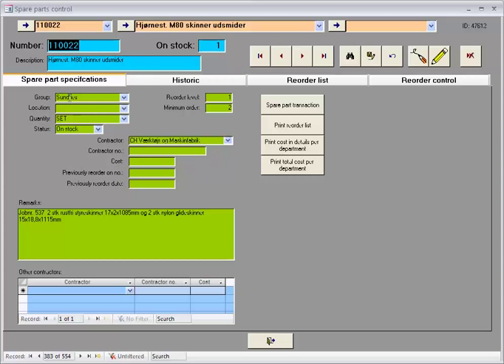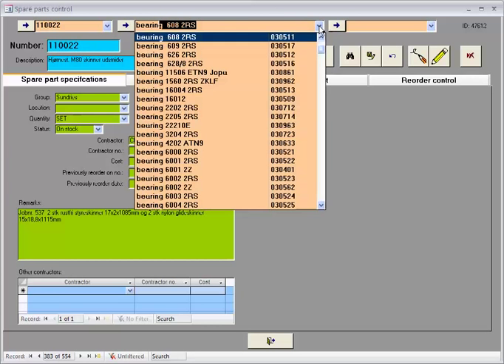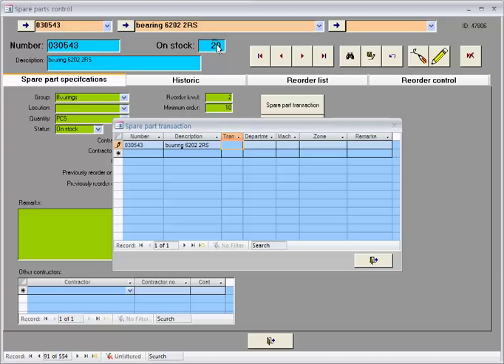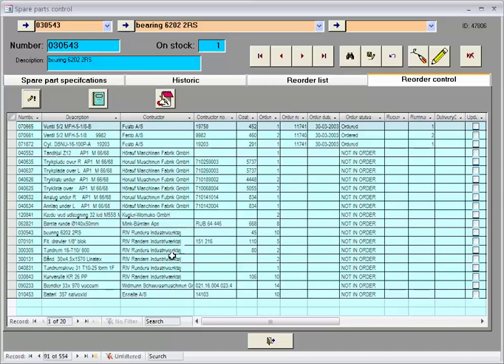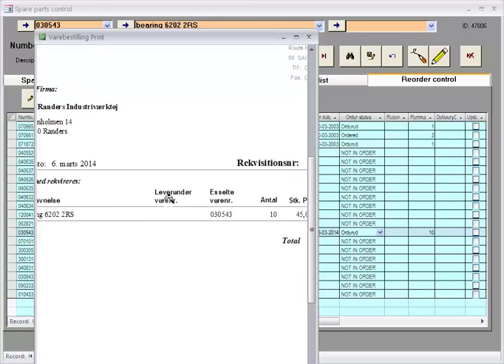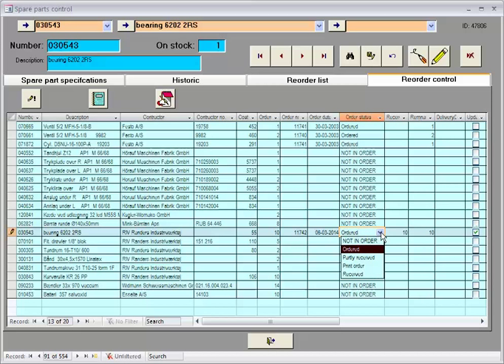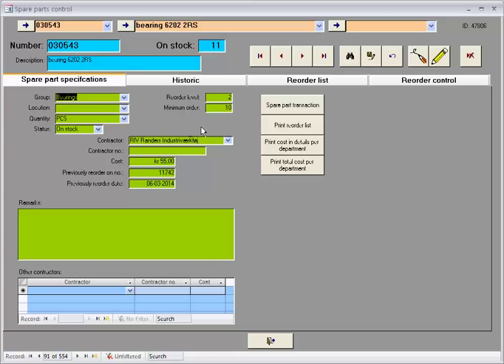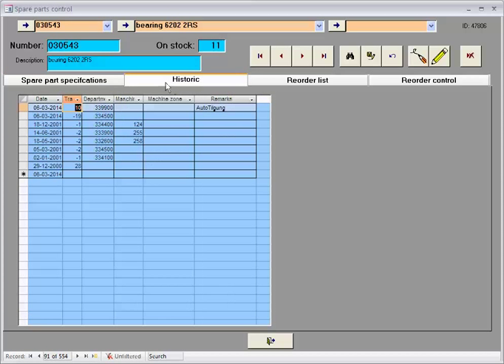Spare Part Control and Reorder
This video demonstrants how to search for spare parts and how to ordre the parts